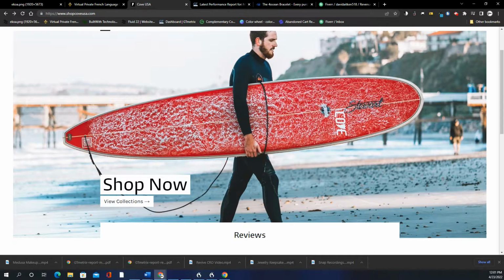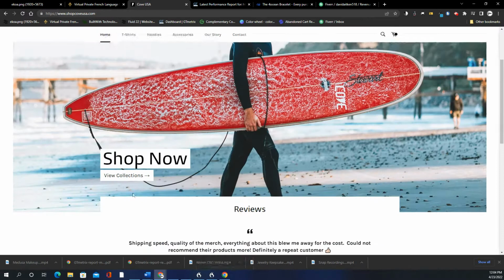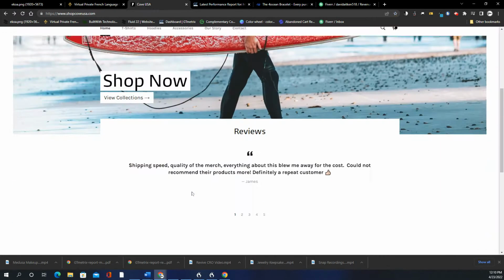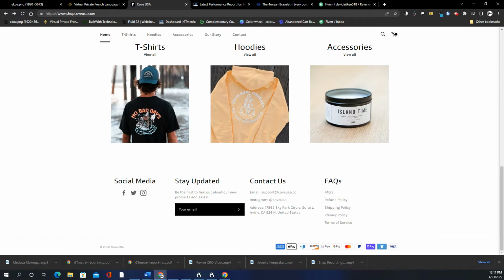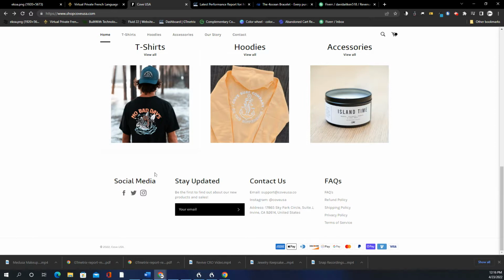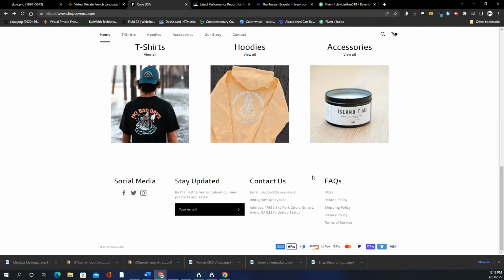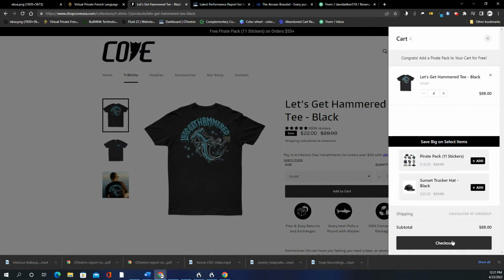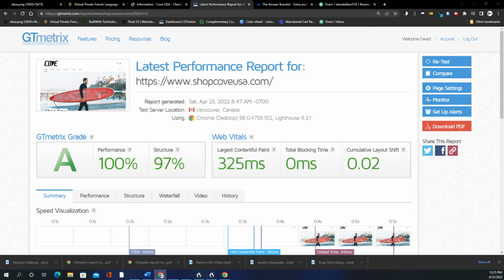CRO Case Study – Website Review #3